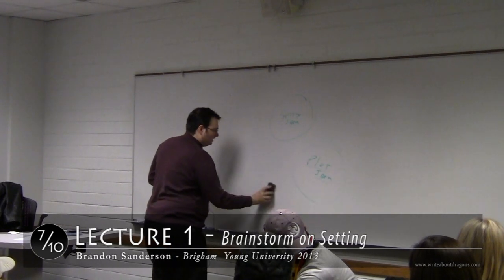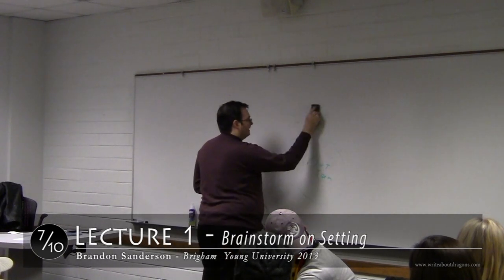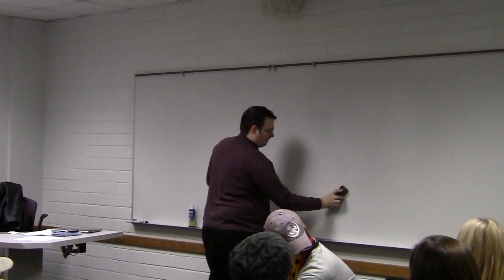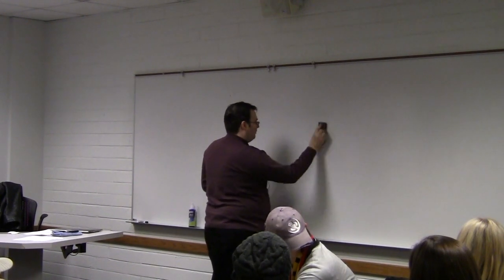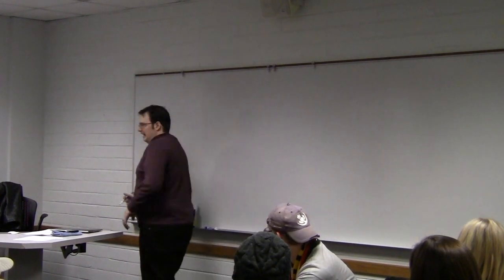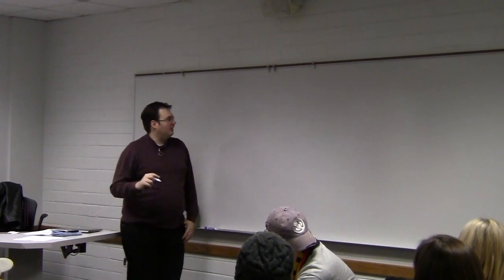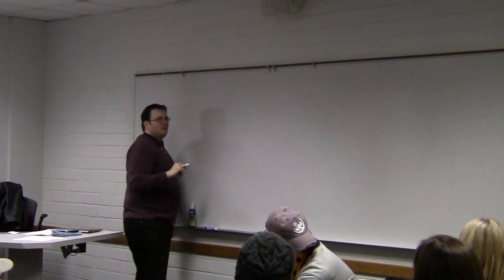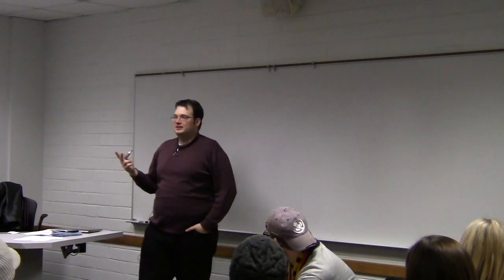2013 Brandon Sanderson Lecture 1: Brainstorm on Setting (7/10)